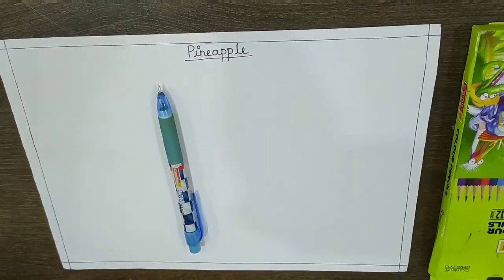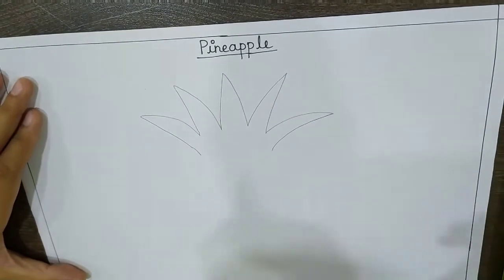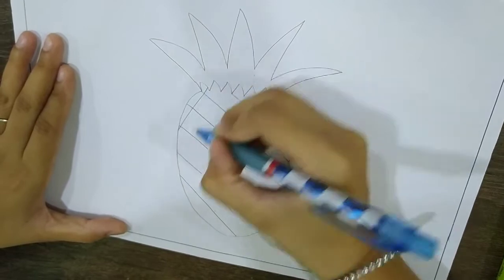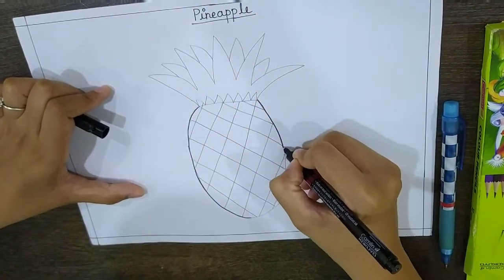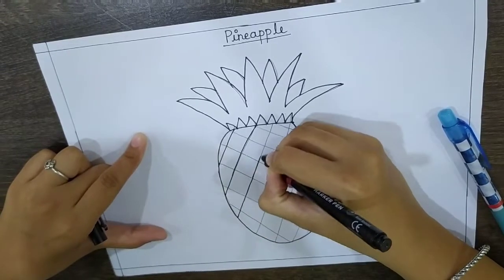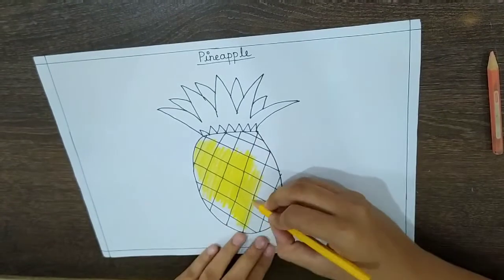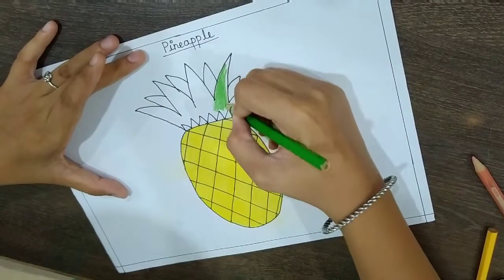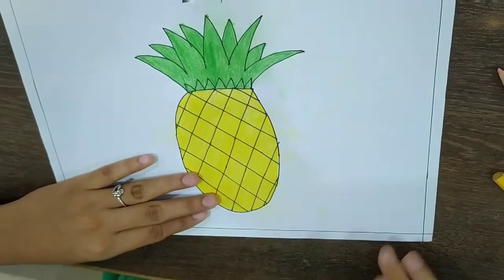Drawing- Pineapple for UKG students Pratibha International School